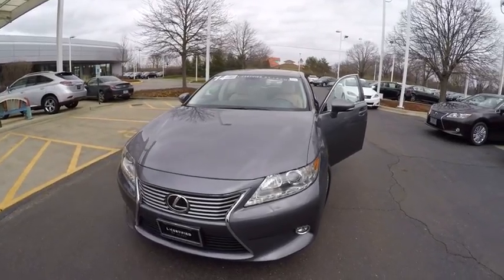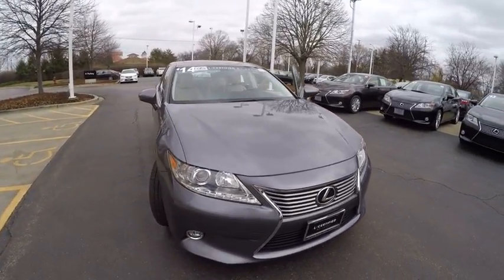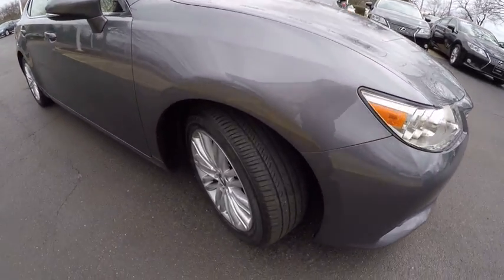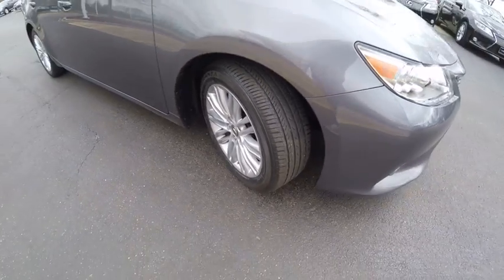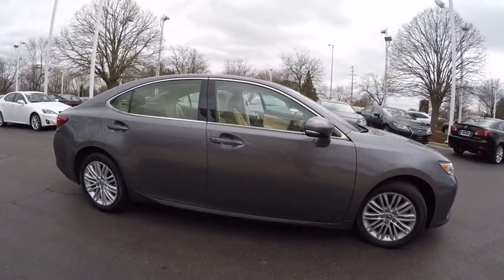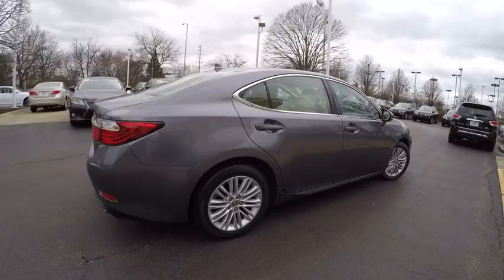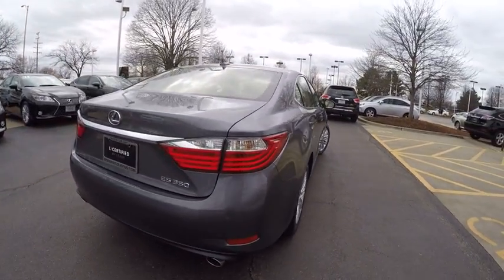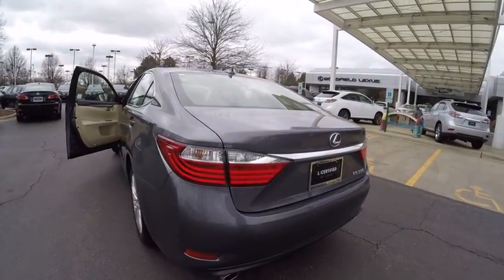2014 Lexus ES 350 Schaumburg IL R0149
2014 Lexus ES 350

Woodfield Lexus
350 E. Golf Rd

NEBULA GRAY PEARL l PARCHMENT l 17 Split 10-Spoke Wheels w/Liquid Graphite Finish, Hard Disk Drive Navigation system with Backup Camera, 8 VGA Screen, Voice Command, Single DVD/CD Player, Lexus Enform w/Destination Assist and eDestination, Luxury Package: Perforated Leather-Trimmed Interior, Heated & Ventilated Front Seats, Espresso Bird's-Eye Maple Wood Interior Trim, Power Tilt-and-Telescopic Steering Wheel, Lexus Memory Sys for Driver's Seat, Outside Mirrors, & Steering Wheel, Remote Keyless Entry-Linked Memory